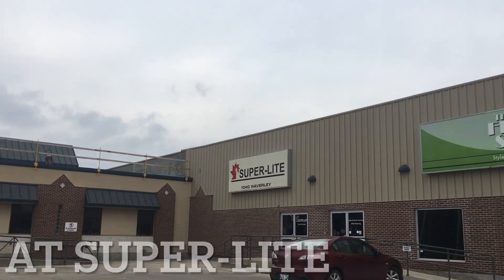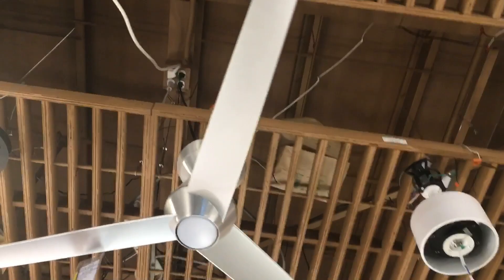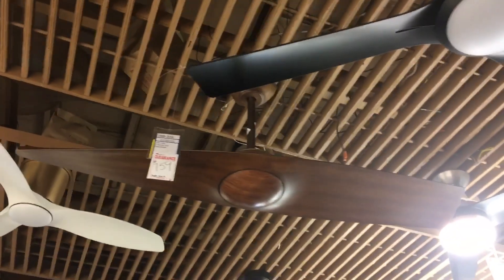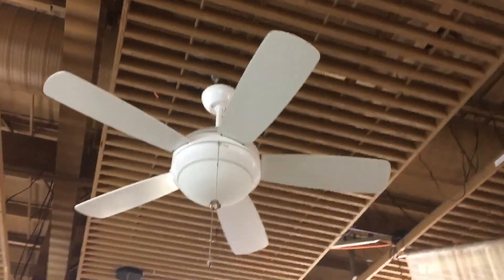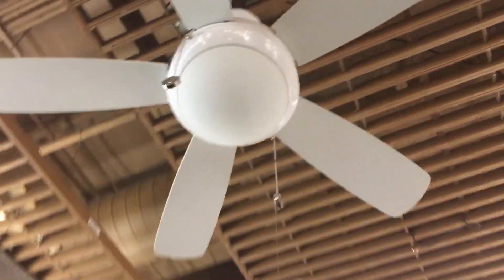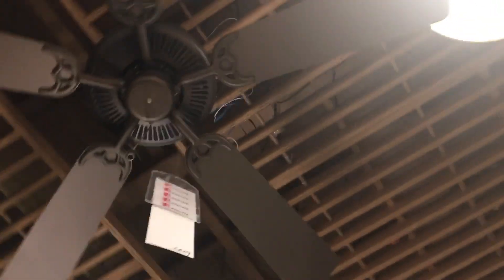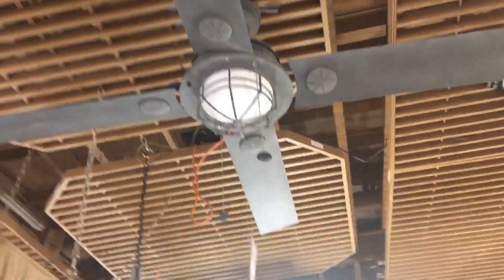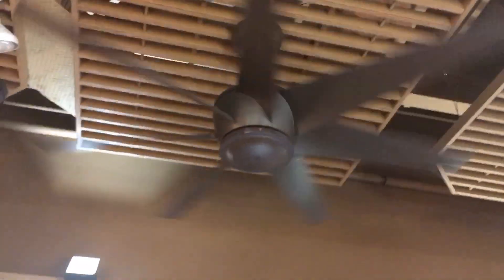Ceiling fans Around Winnipeg (EXTRA #1 Super-Lite)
Here’s 1/2 of the fans That I left out on my last video￼